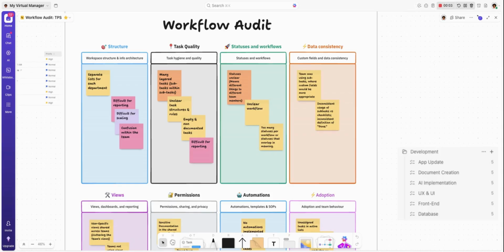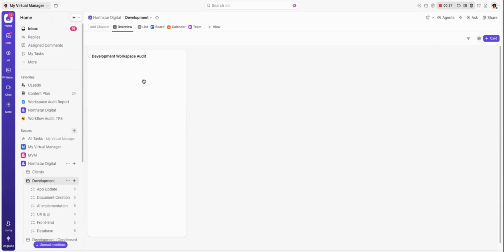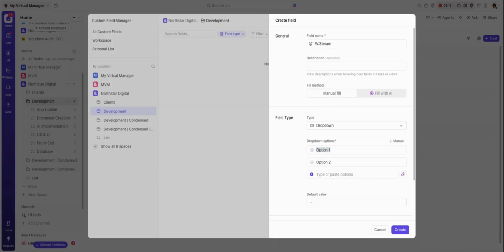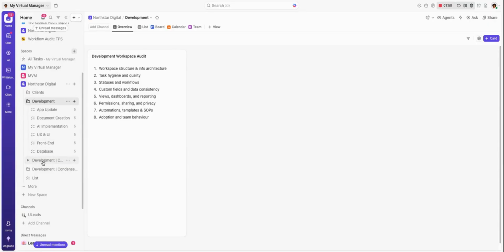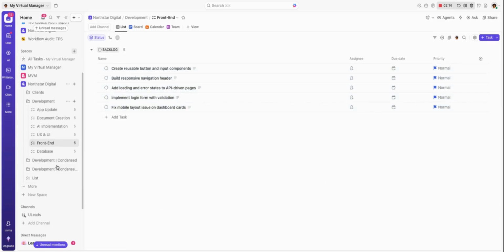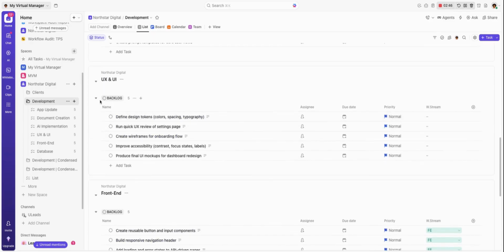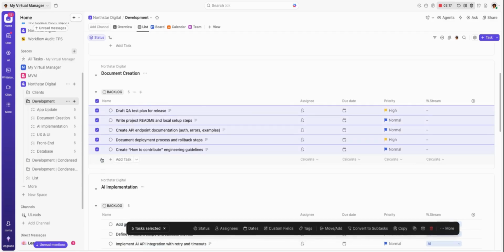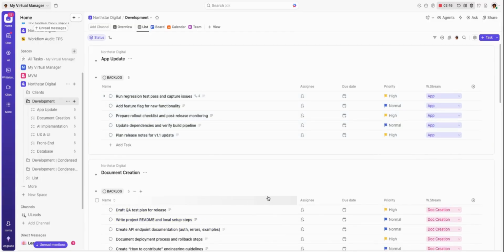Build it with me: How to Use Custom Fields in ClickUp to Improve Data Consistency and Reporting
If your ClickUp workspace has work spread across too many lists or subtasks are being used where better categorisation is needed, this walkthrough shows a cleaner way to structure it.

In this video, I take you behind the scenes of a real workspace audit recommendation and show you how to replace unnecessary task structure with a Work Stream custom field inside ClickUp.

You’ll see how to:
create a dropdown custom field for work streams
add options such as App, Doc, AI, UX, Front End, and DB
bulk-apply the field across existing tasks
consolidate work into one central list
improve reporting and make the workspace easier for the team to navigate

This approach works especially well when a team needs better visibility across different types of work without relying on extra lists or unnecessary subtasks.

By using custom fields more intentionally, you can create a setup that is easier to manage, easier to report on, and much clearer for the people using it day to day.

If your ClickUp workspace feels fragmented or harder to manage than it should, this is a practical example of how a few structural changes can make a big difference.

Watch the video and, if you want help reviewing your own setup, get in touch about a workflow review.